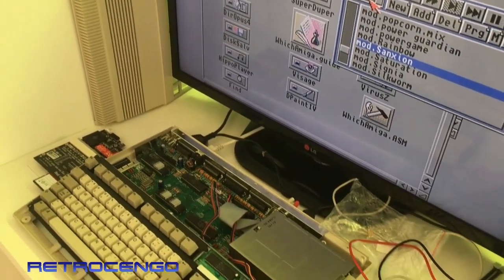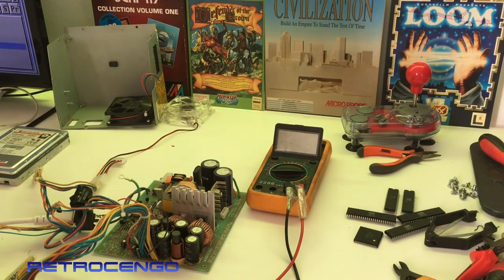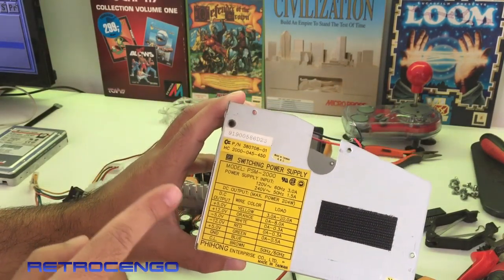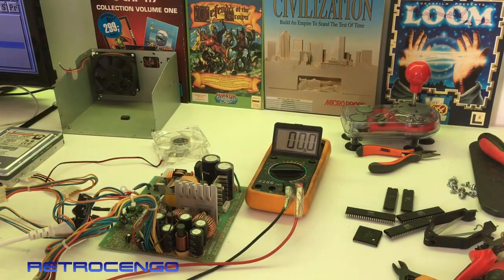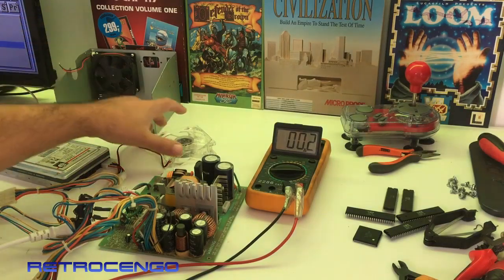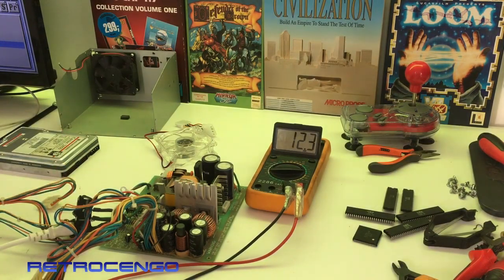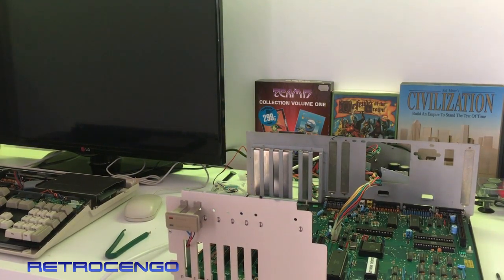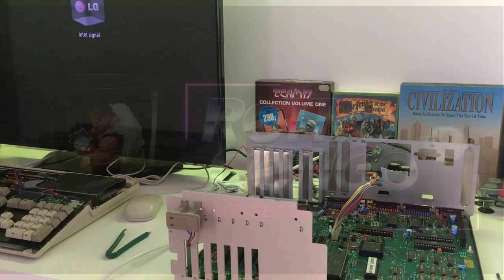Commodore AMIGA 2000 Inspection and Repair Part 1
Varta battery corrosion and black screen repair part 1